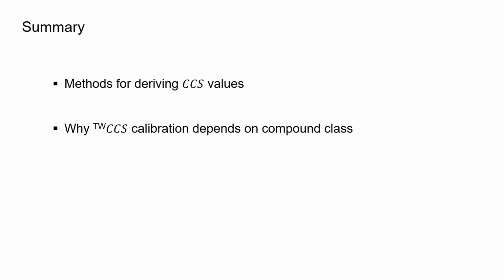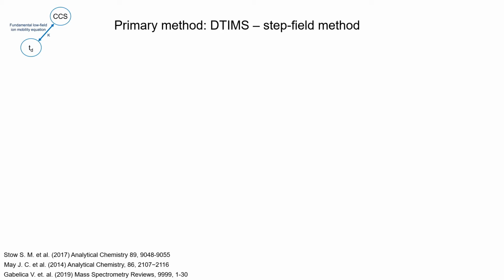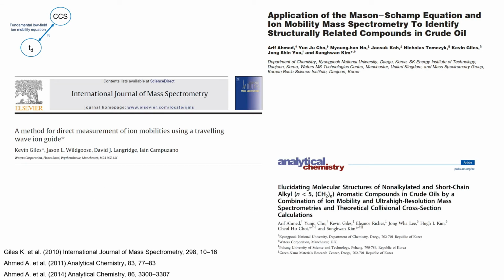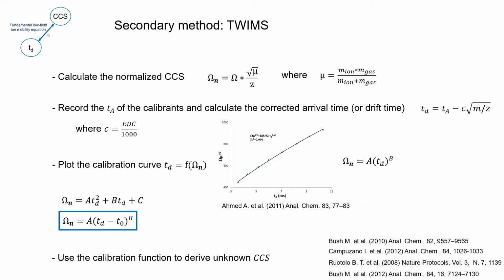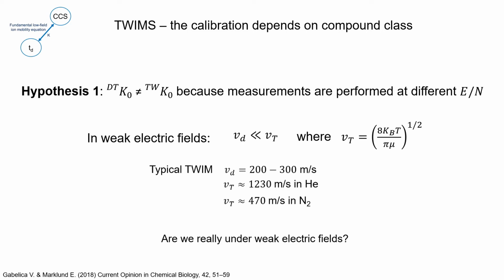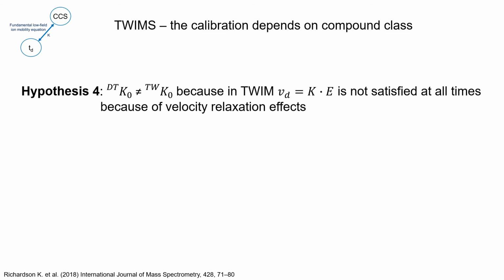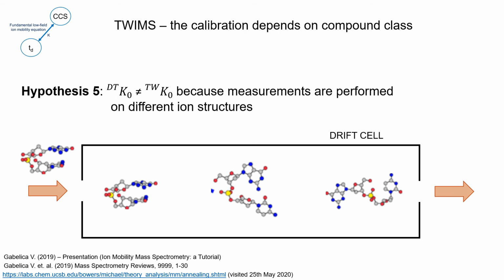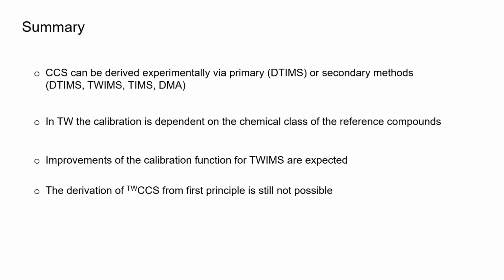Part 2: Practical Derivation of Collision Cross Section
In this video I describe how to derive Collision Cross Section values (CCS) from Drift Tube Ion Mobility (DTIMS) and Traveling Wave Ion Mobility (TWIMS) experiments.
I also present some hypothesis that might answer to the queston: why is the CCS calibration in TWIMS dependent on the chemical class of the compounds used as calibrants?